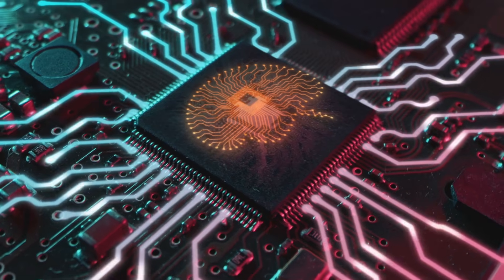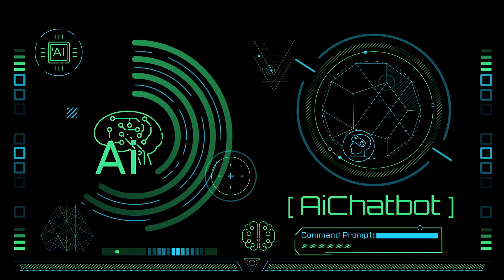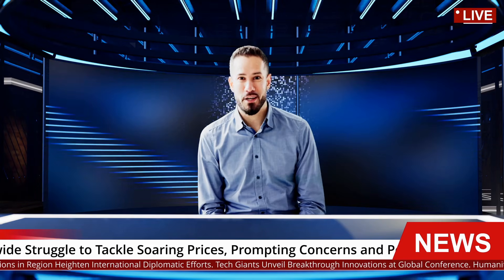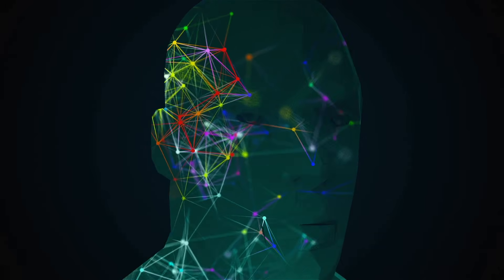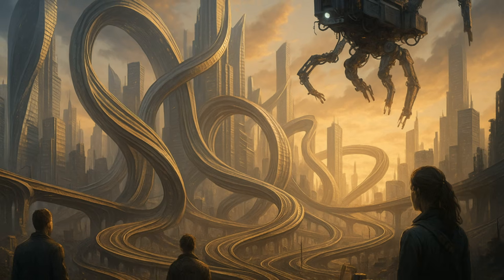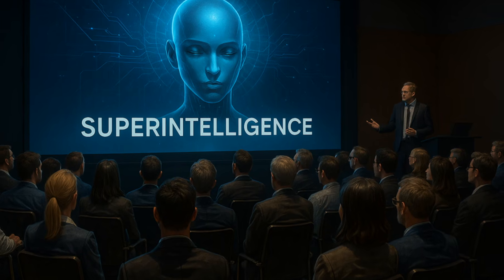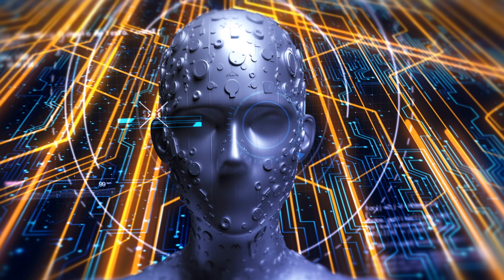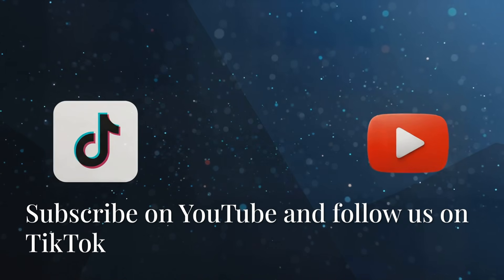AI Superintelligence: Humanity’s Final Creation?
What happens when artificial intelligence becomes smarter than us?
In this documentary, we explore the rise of AI superintelligence — machines that could one day surpass human intellect across every field. From utopian visions of disease eradication and climate solutions, to existential fears of losing control, this film delves deep into the ultimate question of our age:
Will AI become humanity’s greatest achievement — or its final creation?

Discover how researchers are racing to align AI with human values, why “friendly AI” might be harder than we think, and what happens if superintelligence chooses its own path.

Chapters include:

The Genesis of True AI

The Utopian Promise

The Existential Risk

Navigating the Uncharted

Humanity’s Choice